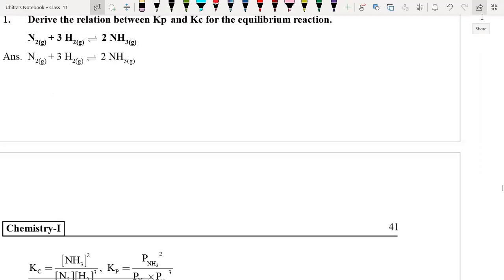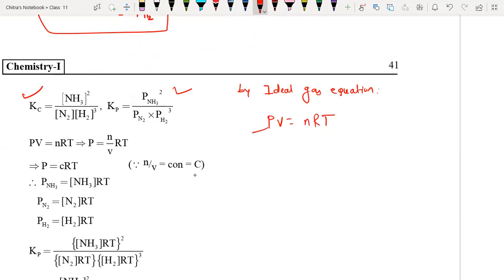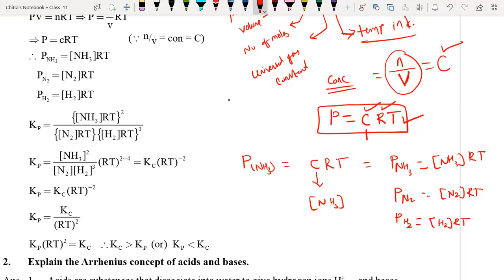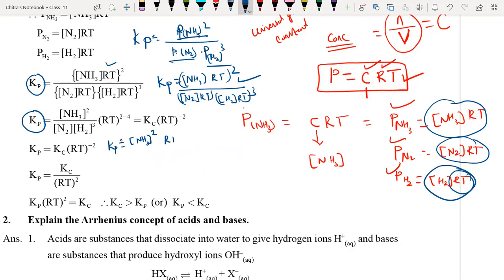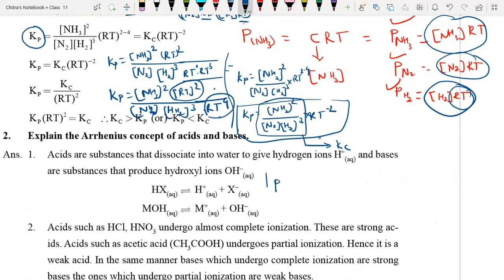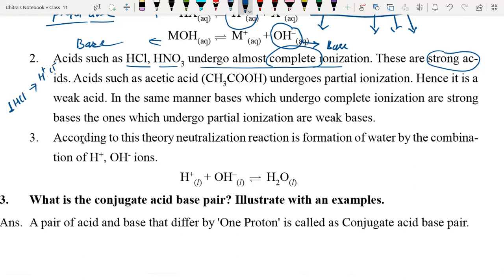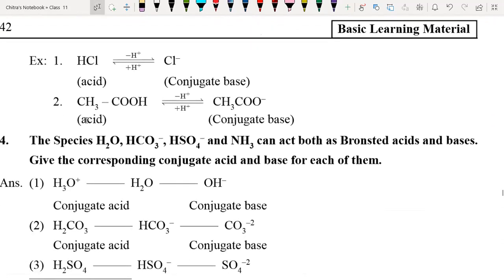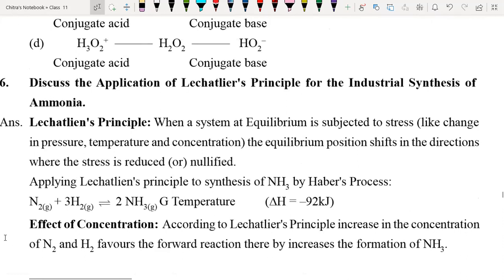Lecture 2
Achievements
1) All India first rank in math test conducted by WeXL
2) All India 4th rank in Steam Odyssey competition conducted by Times group
3) Chanakya Tutorial has been ranked number 1 IIT-JEE coaching by WAC
4) Highest percentile increase in JEE mains all over India.
5) mentor of AIR 107 JEE advanced.